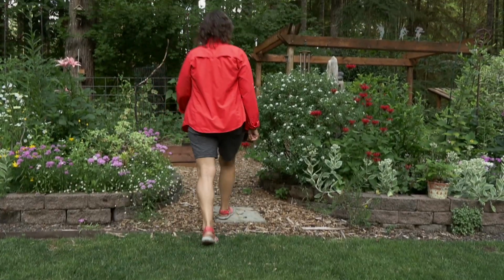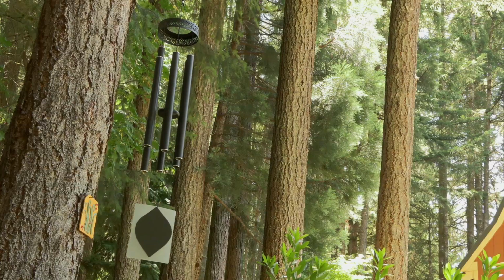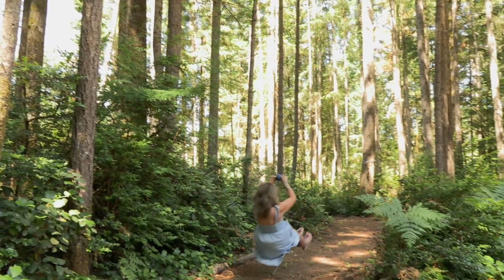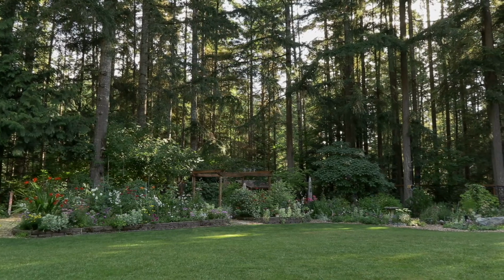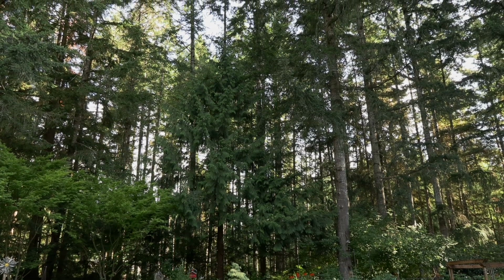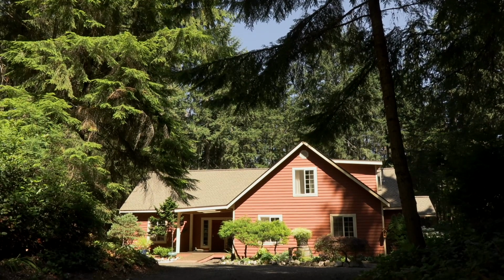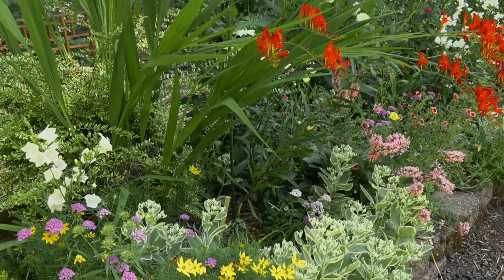PLANTED Shorts Episode 12: Steal this Garden (Just the Ideas)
There’s so much to be learned from a beautifully designed landscape. What ideas can you steal from Josie and Bill Sproules amazing garden? Colleen Miko and Maria Taylor show techniques that make this garden work and how you can do it at home in this segment of PLANTED.

PROGRAM ID: 20240708-S022-E01